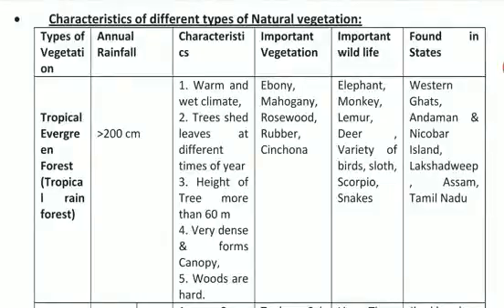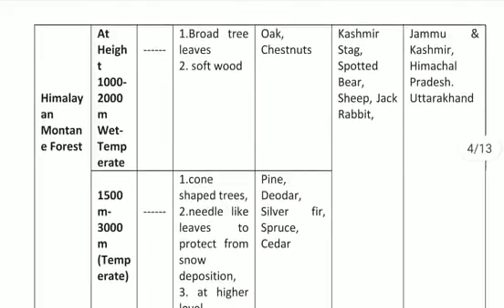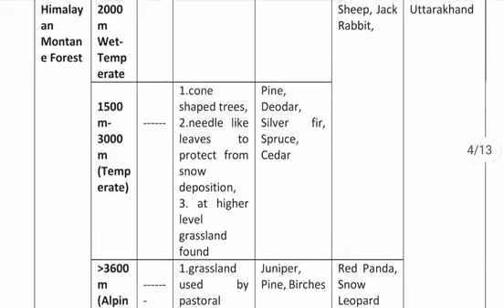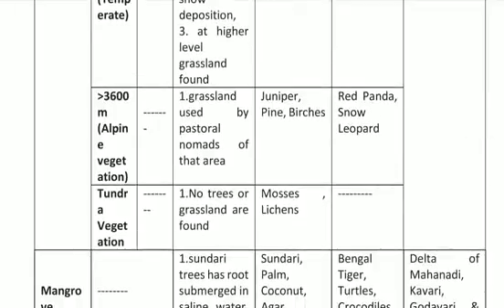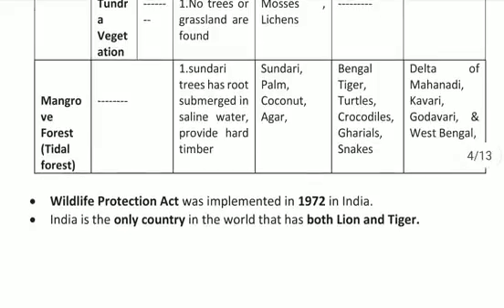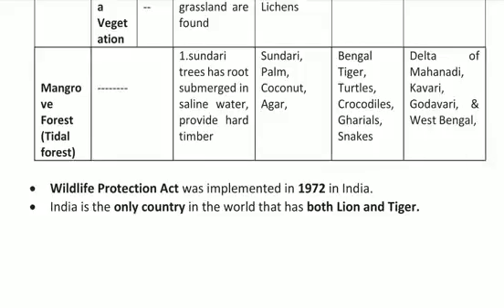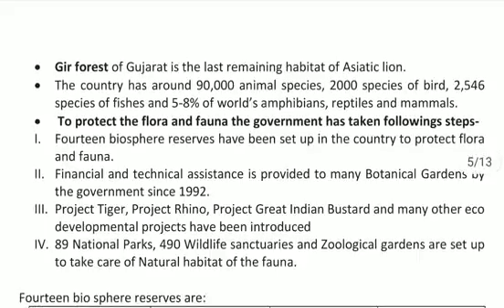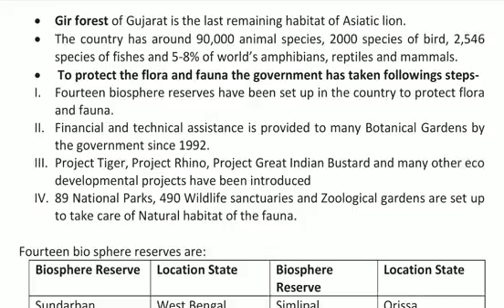class 11 ( geography) 23/ 11/ 20